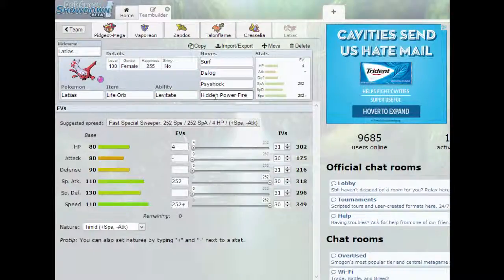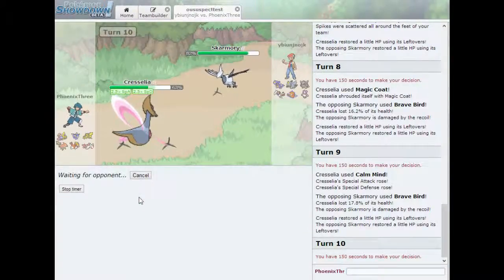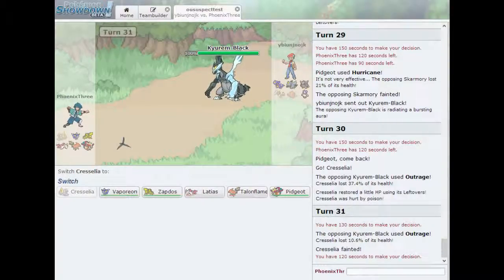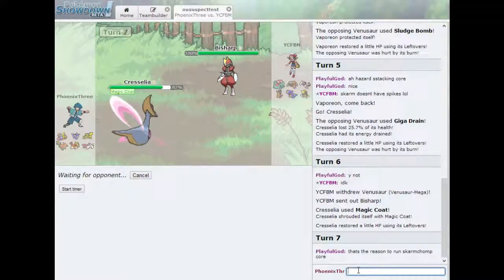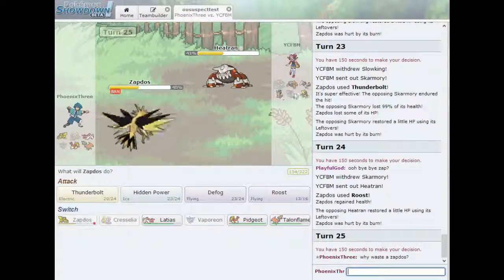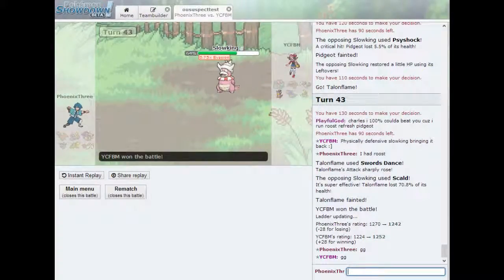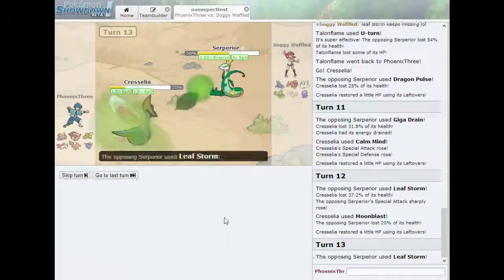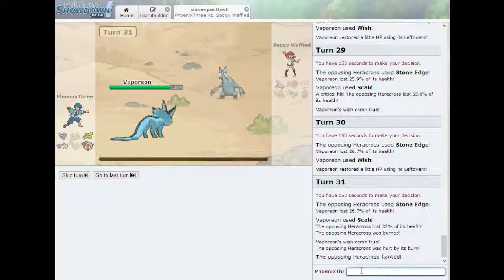Pokemon Showdown OU Epic Session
Great games here to some really nice sonic music. I think I need another Pokemon with heal bell on my team. Thunder wave completely wrecked me, which almost never happens.